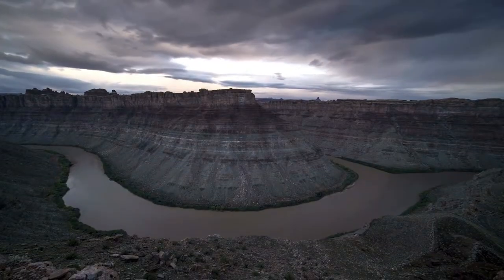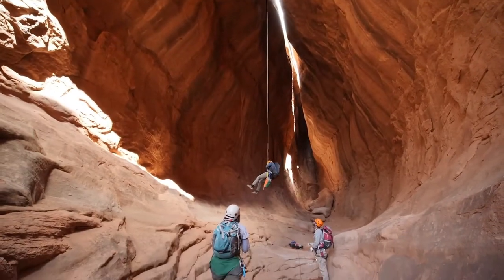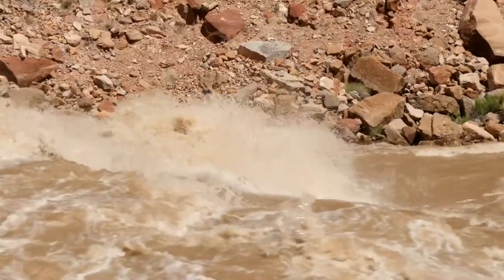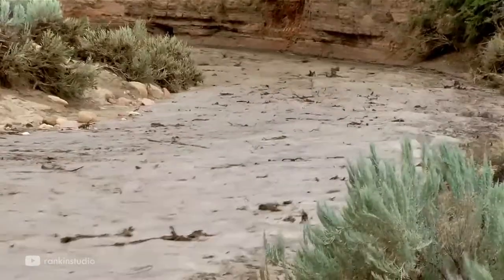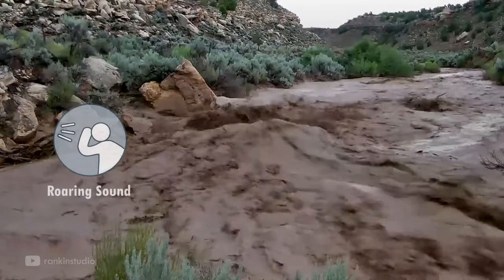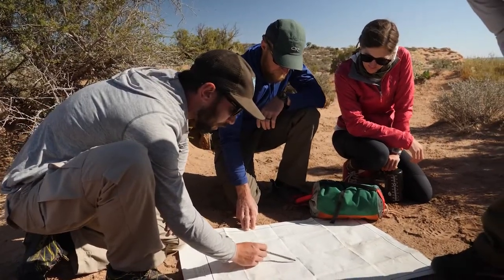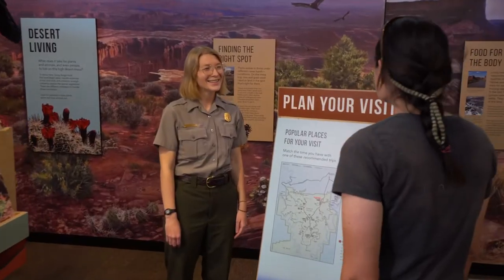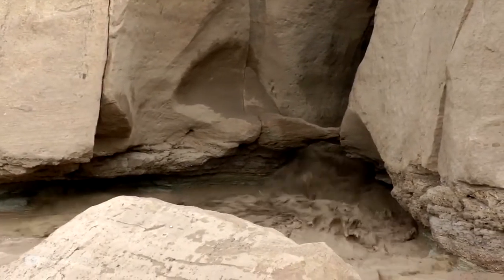What’s a Slot Canyon Flash Flood?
Slot canyon flash floods can happen very quickly. Stay safe on your next adventure. for the latest weather and safety information.

And follow these tips:
▪ Get the latest weather forecast for the slot canyon watershed
▪ Check in at a nearby visitor center or ranger station
▪ Take note of high-ground areas in the event you need to self-rescue
▪ Know the signs of an impending flash flood